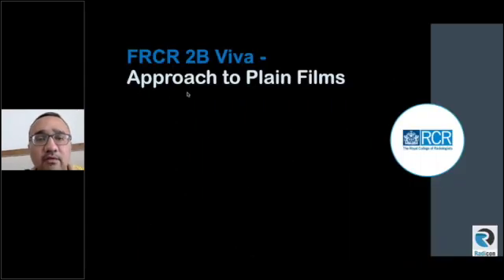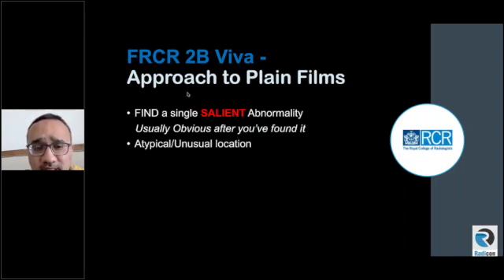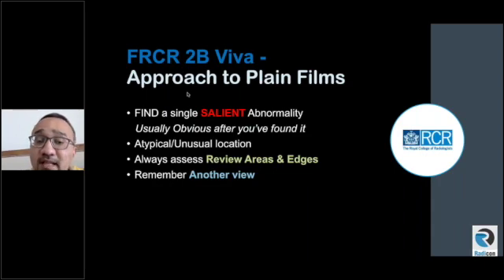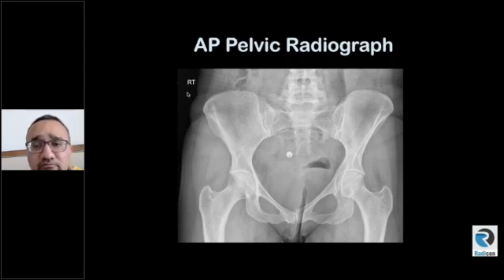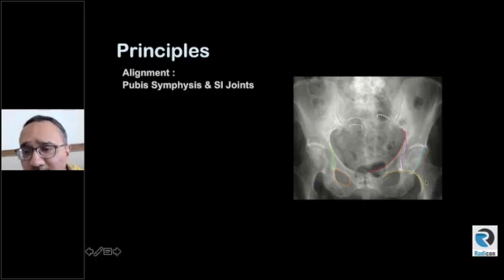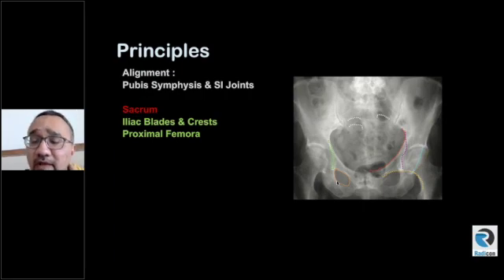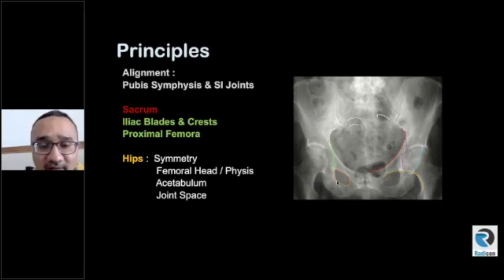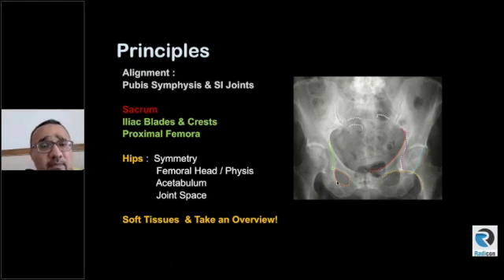Interpreting Pelvic Radiograph 1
Interpreting Pelvic Radiographs by Dr Asad Shah.
How to report Pelvic MRI scans fast and accurately, avoiding common errors.
You are welcome to listen to these lectures on YouTube.